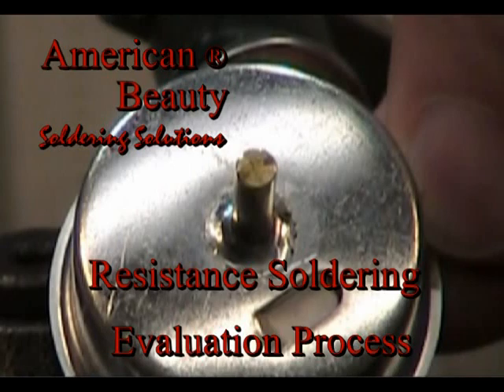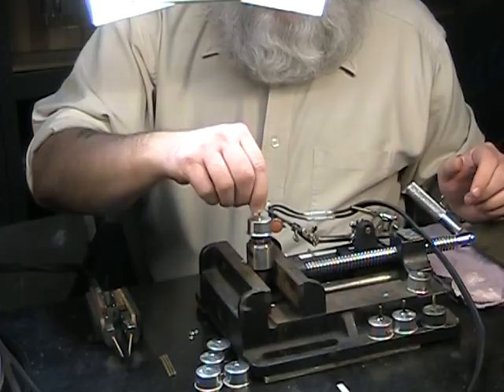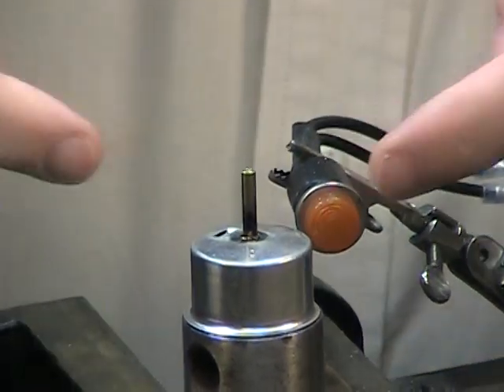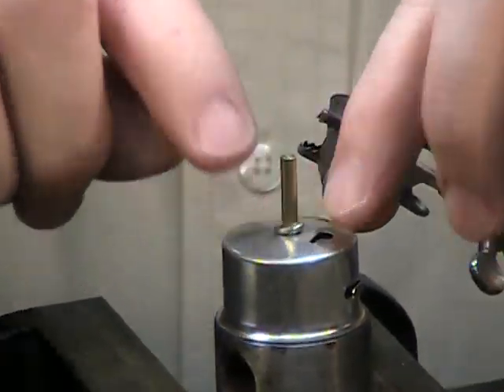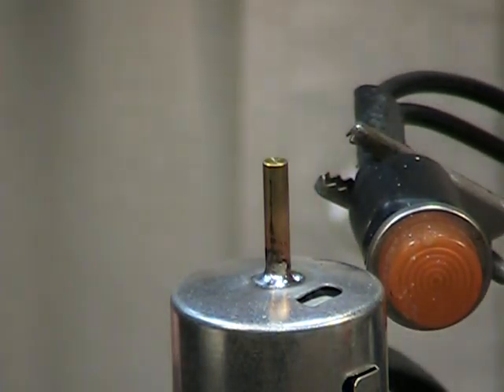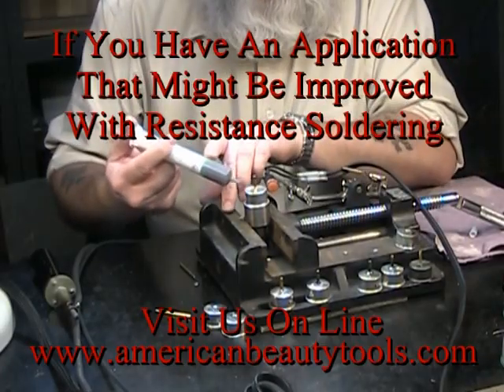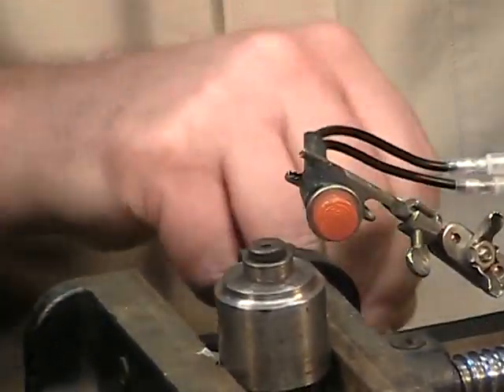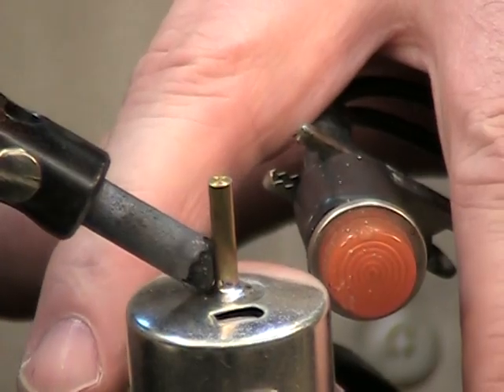Brass Rod To Cap Assembly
This video demonstrates the (Resistance Soldering) evaluation process for an application that was sent to American Beauty regarding our Free In-House Test and Evaluation Program.